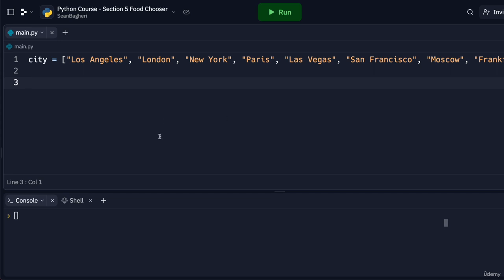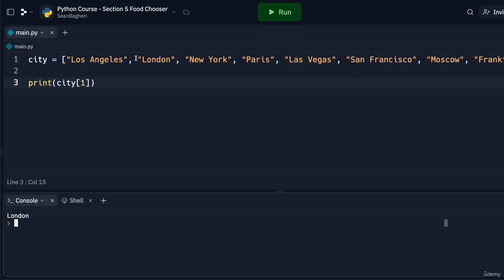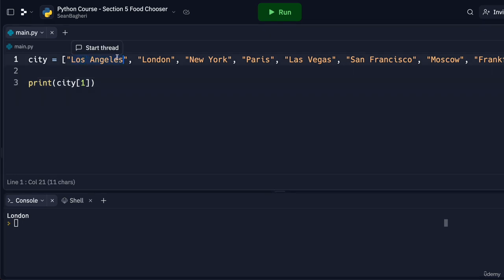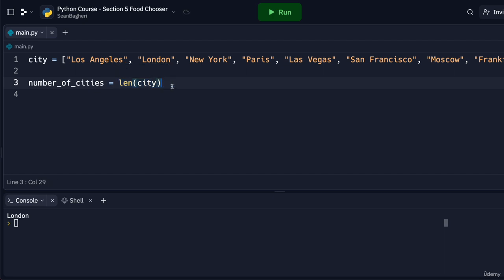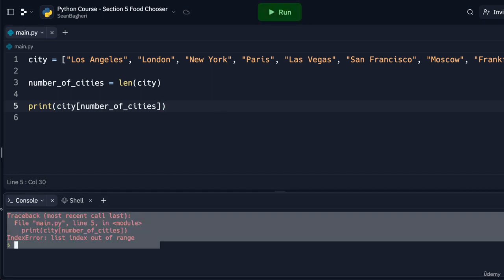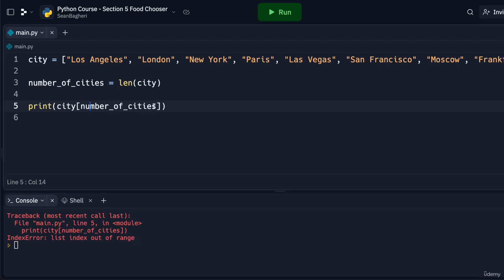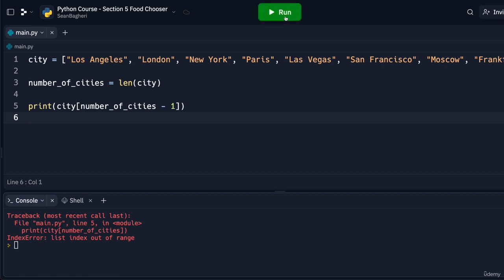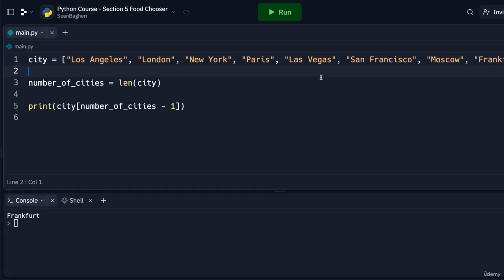9. Of By One Error || 5. Beginner Lists and Randomization || Python Professional Course